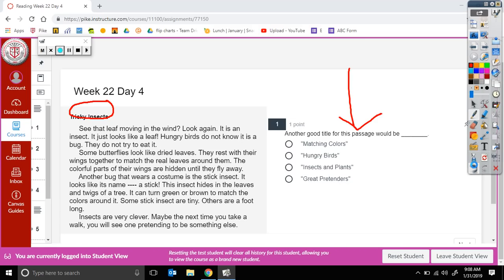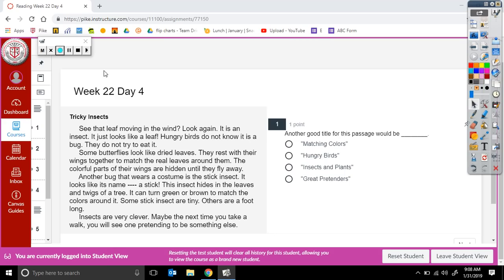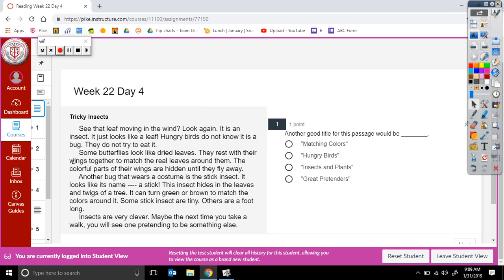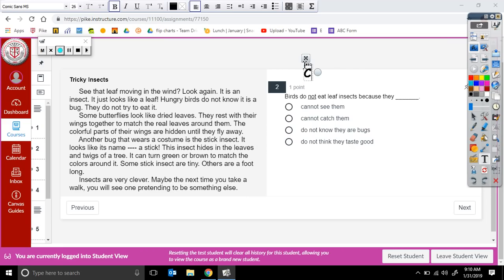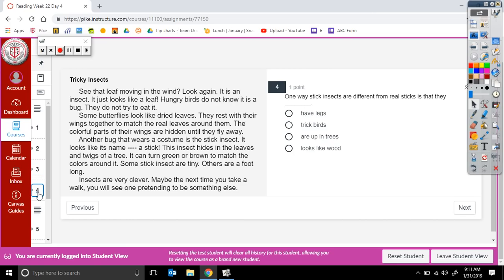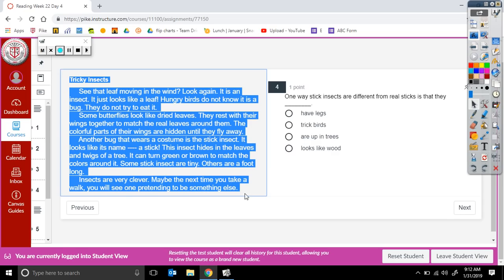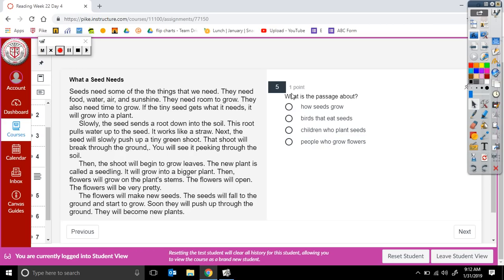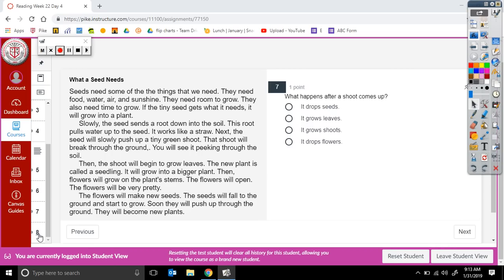Week 22 Day 4